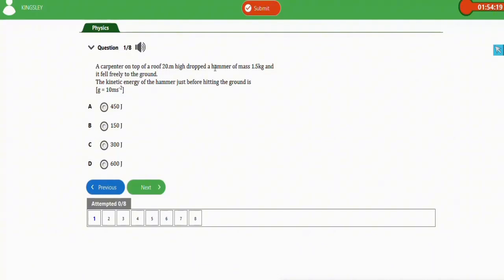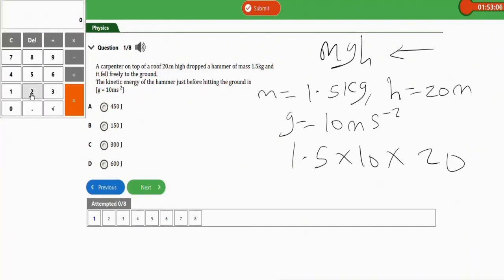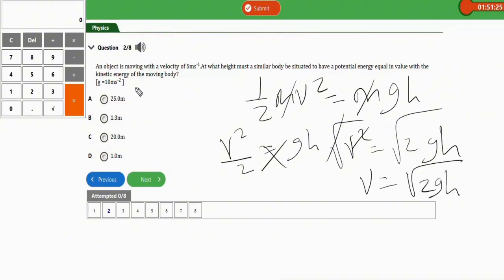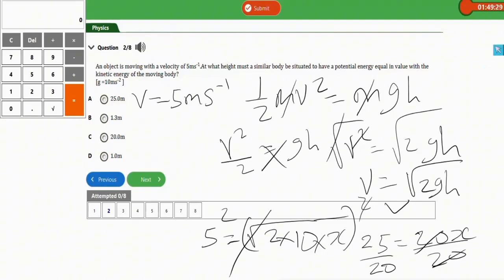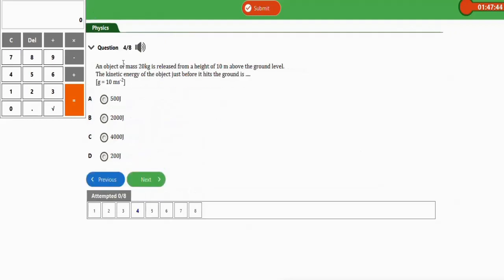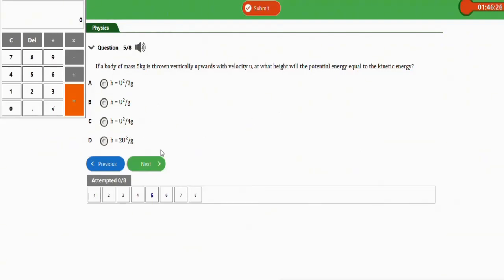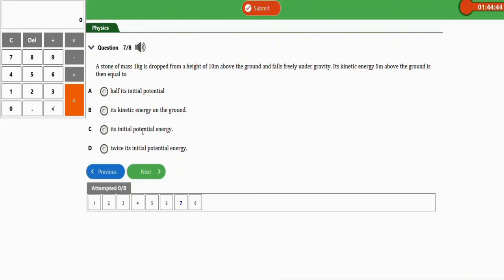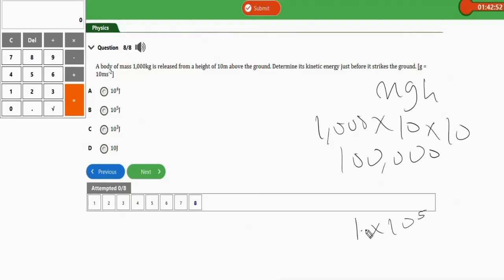JAMB Physics CBT Tutorial 2026 Questions On Conservation Of Energy (Top 8)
JAMB Physics Online Tutorial Likely Questions And Answers On Conservation Of Motion

Conservation Of Energy is one of the basic problems in JAMB Physics.

In this JAMB physics tutorial video, I answered JAMB physics 8 question on Conservation Of Energy

This video is a definite guide to smashing questions on Conservation Of Energy in JAMB physics.